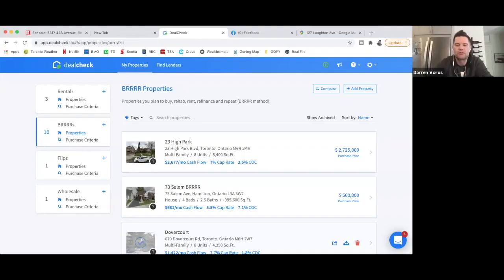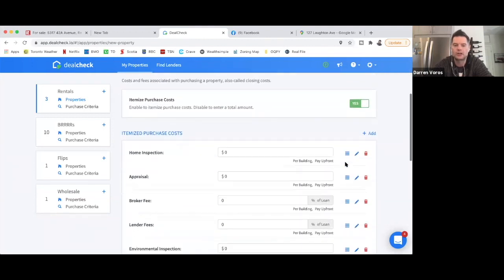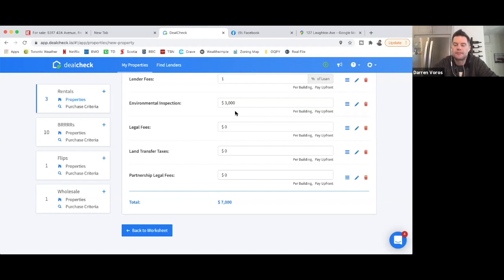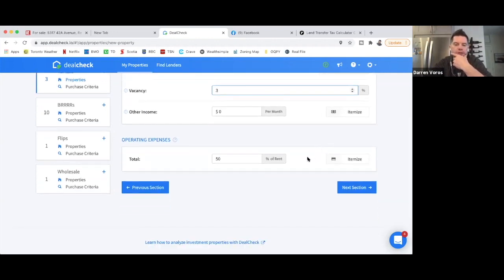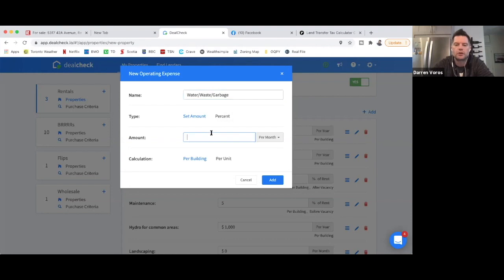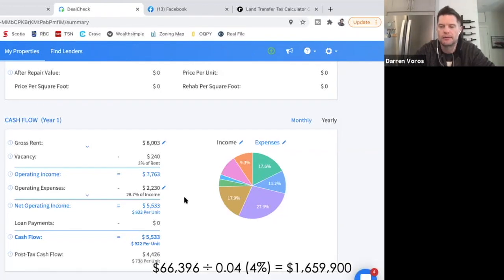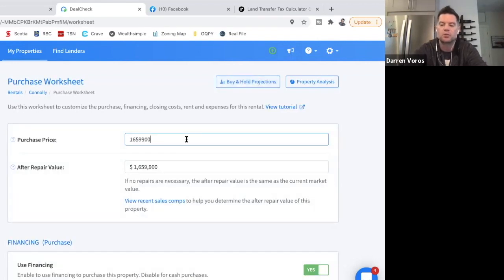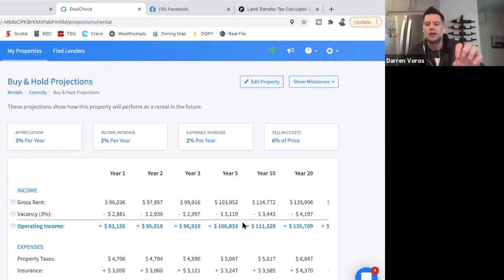How to Analyze a Multi Family Apartment Building. 6 Unit Residential Multi Family Building Analysis.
Are you interested in getting into multi family investing but aren't sure how to analyze a building? How do you figure out the value of an apartment building if you only know the income and expenses?

Canadian real estate investor Darren Voros breaks down a multi family building with his friend and fellow investor Adriana Ostapenko. Adriana is considering making an offer on this building but isn't familiar with the differences between a residential building analysis and a multi family building analysis. Darren walks through all of the categories that need to be considered when analyzing a multi family residence and how commercial lenders will value the building.

Darren also helps Adriana come up with a fair offer price for the building based on the numbers the sellers real estate agent has provided.

Have a question? Best to comment on YouTube or DM on Instagram or Facebook.

Darren Voros

Darren’s diverse skillset has taken him to many stages around the world. He has been featured as an on-air renovation expert on “The Goods” (CBC) and “CityLine” (CityTV). Darren was also the behind the scenes contractor on “Save My Reno” (HGTV) and “Game of Homes (W Network).
Darren is an accomplished real estate investor, trainer and coach. He controls a portfolio of properties worth just over $10,000,000 and has travelled across North America educating, inspiring and motivating audiences on the subject of real estate investing, financial independence and financial literacy. Darren’s willingness to give back prompted him to launch his YouTube channel in 2020 in order to have a wider reach in educating investors.